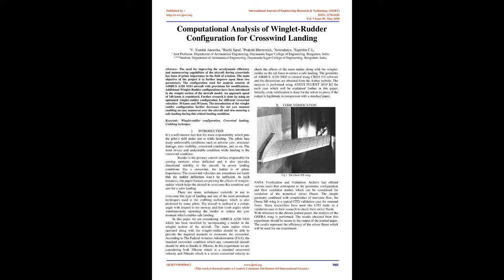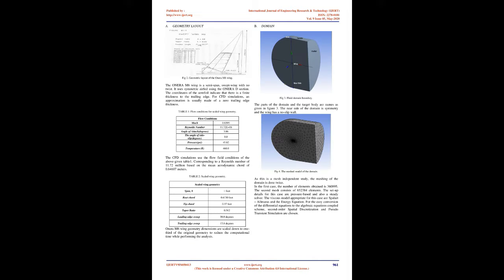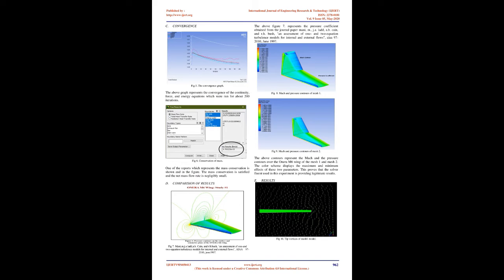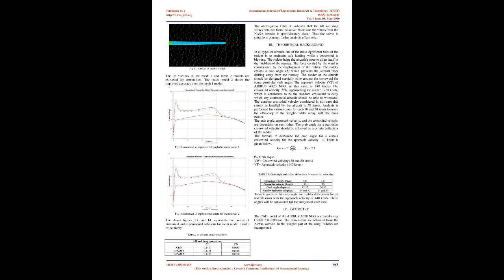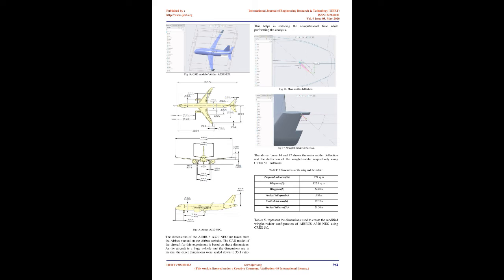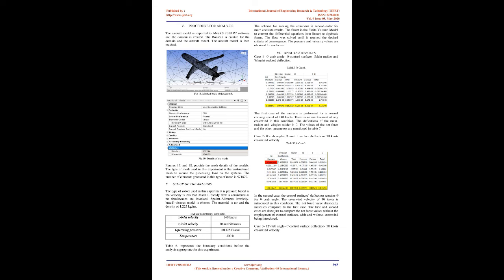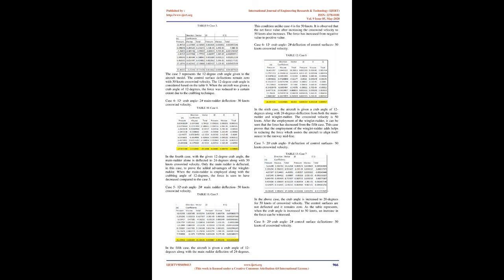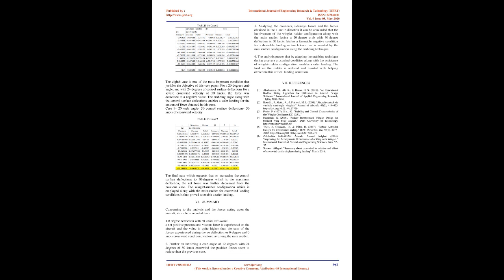Computational Analysis of Winglet-Rudder Configuration for Crosswind Landing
V. Yamini Anoosha , Ruchi Saraf , Prakriti Bhowmick , Sowndarya, Supritha C L

The need for improving the aerodynamic efficiency and maneuvering capabilities of the aircraft during crosswinds has been of prime importance in the field of aviation. The main objective of the project is to further improve upon these two parameters. The configuration used for analysis consists of AIRBUS A320 NEO aircraft with provisions for modifications. Additional Winglet-Rudder configurations have been introduced in the winglet section of the aircraft model. An approach speed of 140 knots is considered. Further research is done by using an optimized winglet-rudder configuration for different crosswind velocities- 30 knots and 50 knots. The introduction of the winglet rudder configuration further decreases the net yaw moment enabling an easy maneuver over the aircraft and also ensuring a safe landing during this critical landing condition.